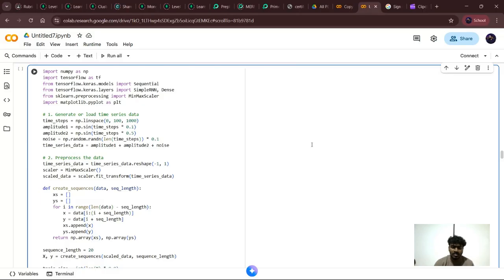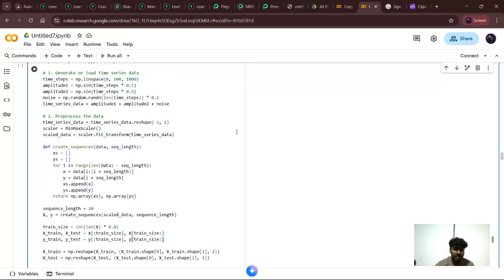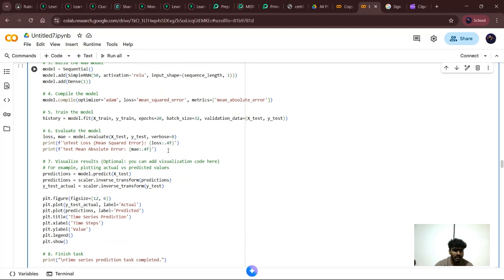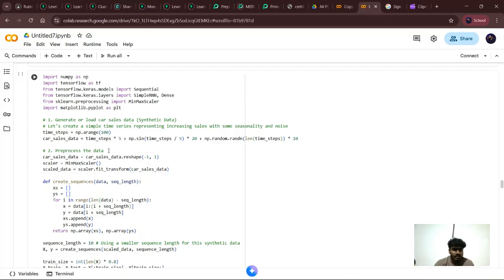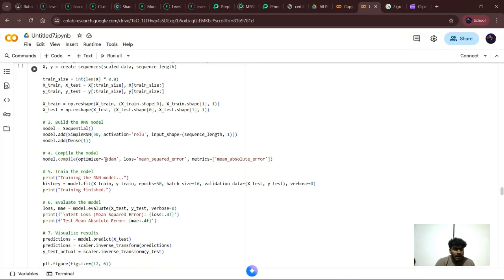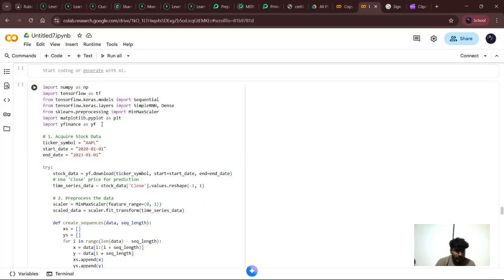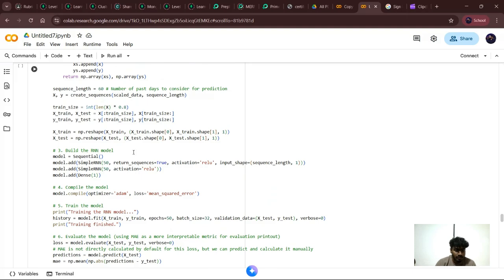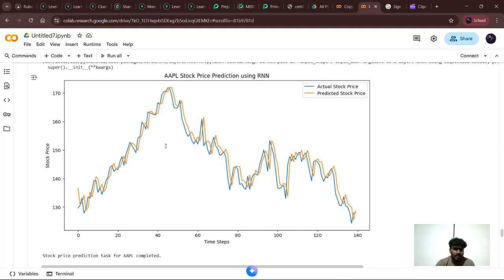EXP NO 5 DEEP LEARNING LABORATORY BY KARTHIBAN R URK23AI1014